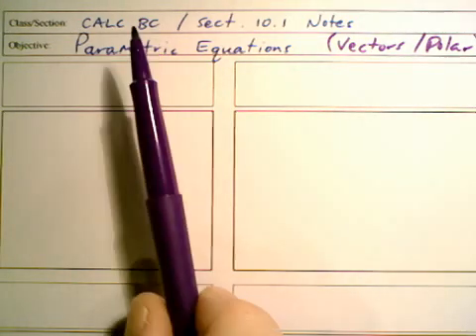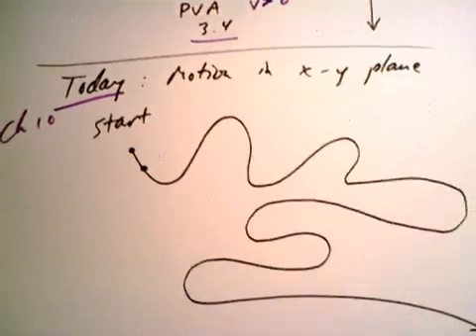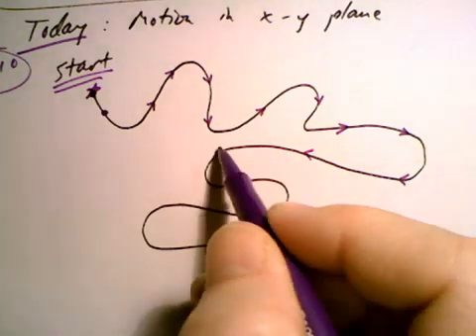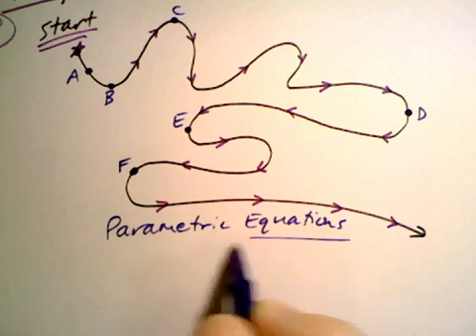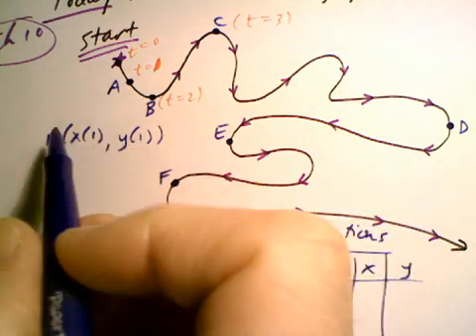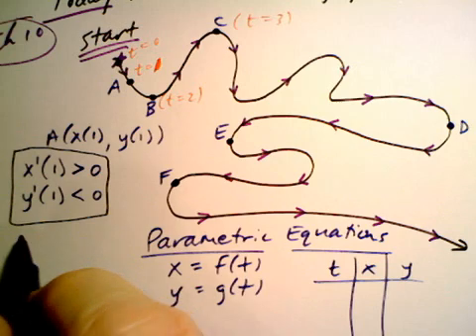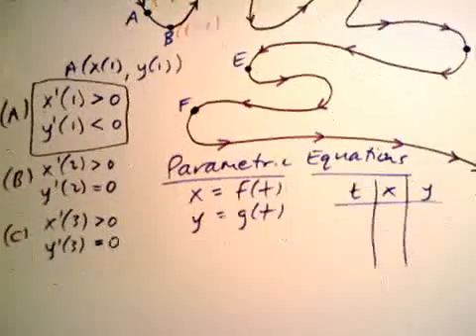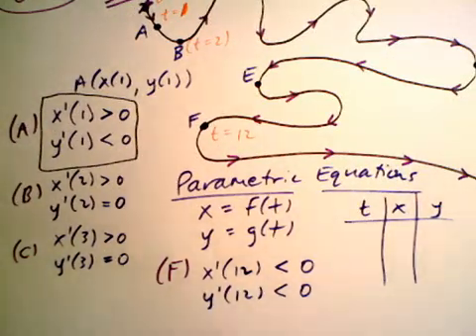BC 10.1 Notes Part 1